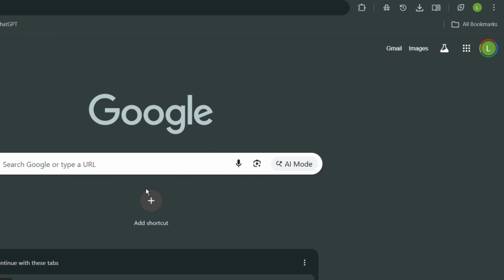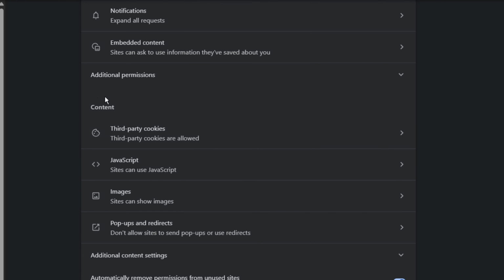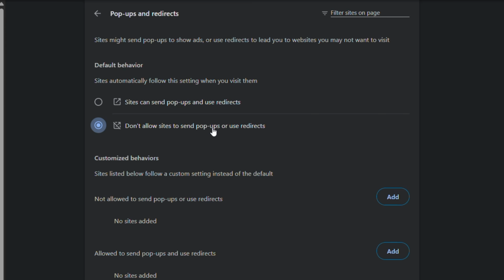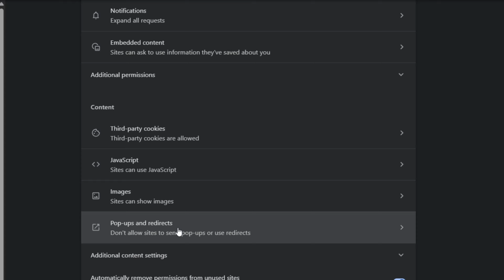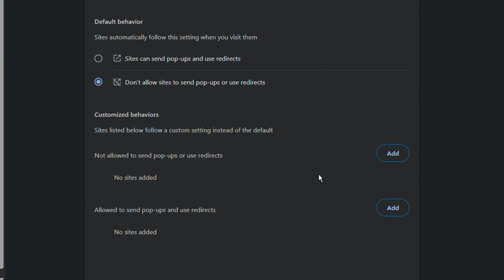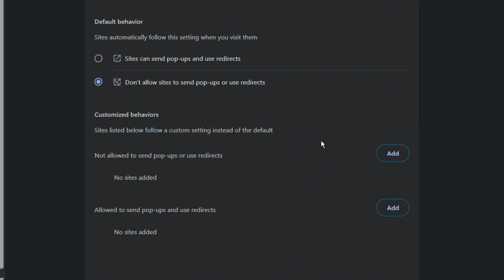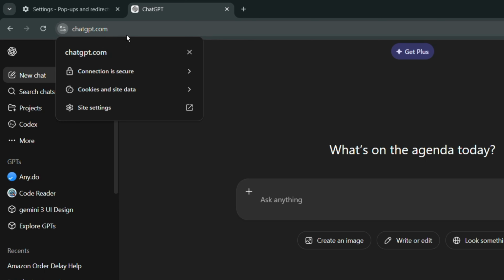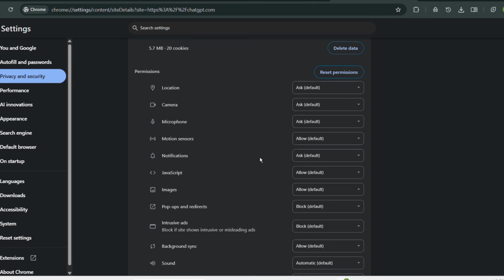How to Block Pop Ups in Google Chrome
How to block pop ups in Google Chrome step-by-step guide.
If you’re tired of annoying pop-ups in Chrome, this tutorial shows exactly how to stop them.

In this step-by-step tutorial, you’ll learn how to disable pop-ups in Google Chrome and improve your browsing experience on any device.

📌 What you’ll learn:
• How to block pop-ups in Chrome settings
• How to allow or block pop-ups for specific sites
• How to stop unwanted ads and redirects
• How to manage Chrome site permissions
• Tips to keep your browser safe and clean